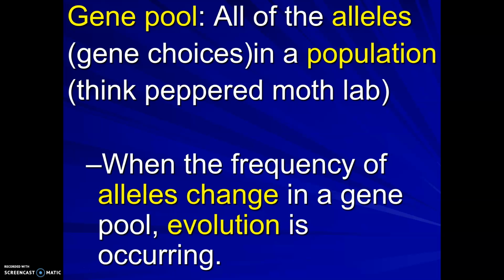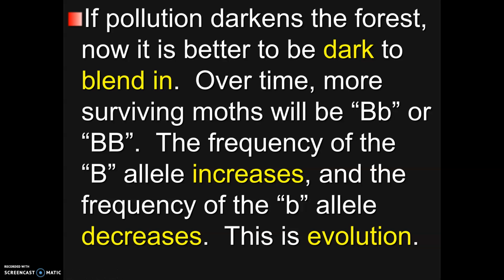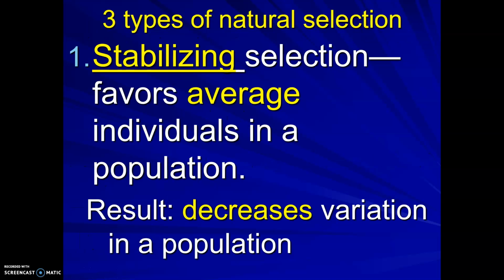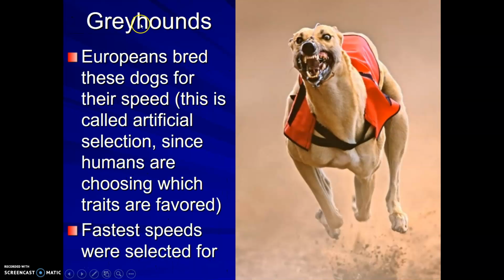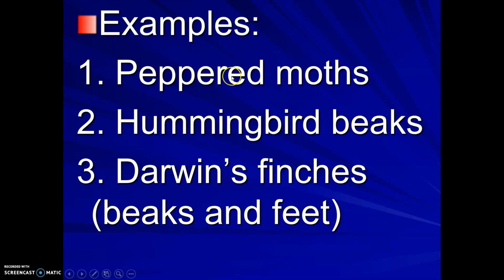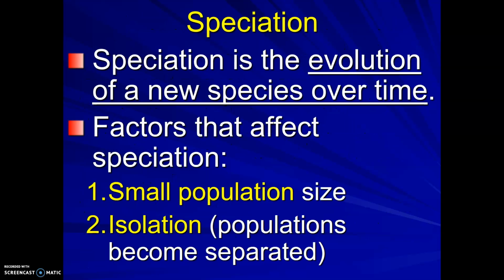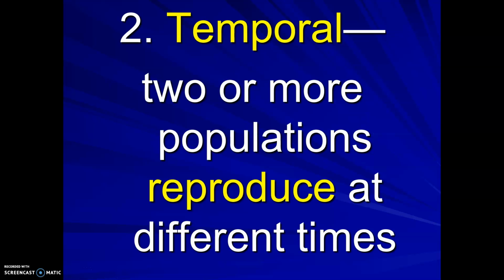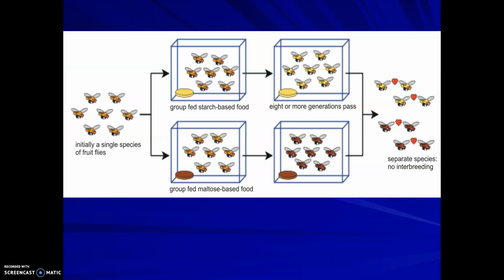Genes and Variation Gen Bio